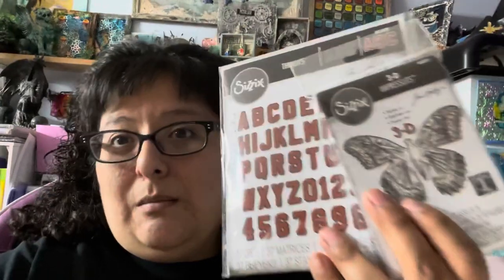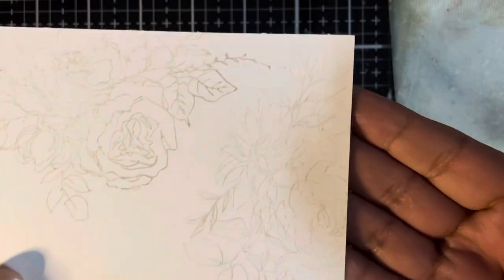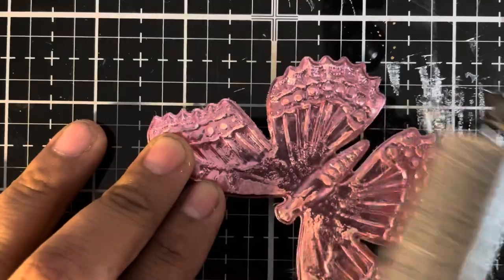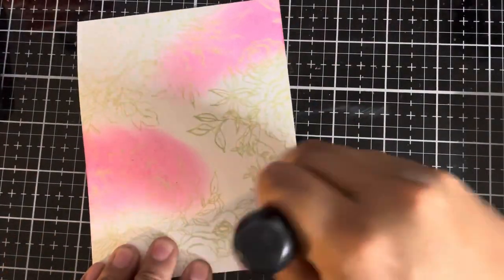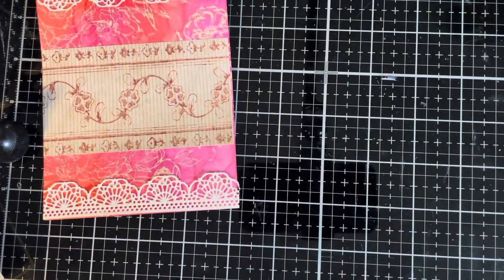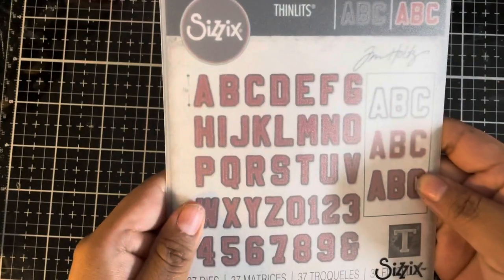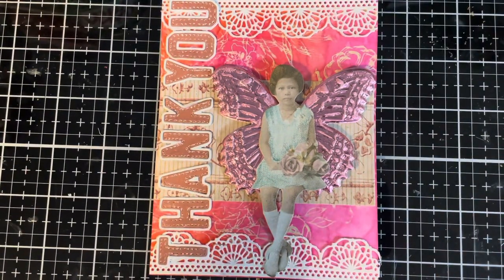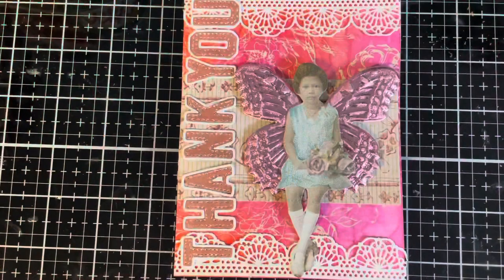Funkie Junkie Challenge: Funkie and Frilly with New Tim Holtz Sizzix Dies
Welcome to a new challenge at the Funkie Junkie Blog.  Our theme for 2021 July 14th to July 27th is “Funkie and Frilly”

2: Enter on Instagram: If you are entering through a public forum (such as Instagram) you'll need to include the words 'Funkie Junkie Boutique Challenge'.

 Want to check out some supplies from this tutorial? Bellow are some links for inspired shopping at the Funkie Junkie!

Distress Ink Kitsch Flamingo

Distress Ink Abandon Coral

Distress Ink Picked Raspberry

Distress paint Iced Spruce

Or

Distress Paint antique linen

Distress Paint Picket Fence

Idea-ology Backgrounds 1

Ranger Dome Foam

Sizzix 3D Butterfly Impresslit

Sizzix Alpha Numeric Varsity Thinlets

Tim Holtz Acrylic Stamping block

Tim Holtz Brayer

Stampers Anonymous CMS430 Floral Outlines